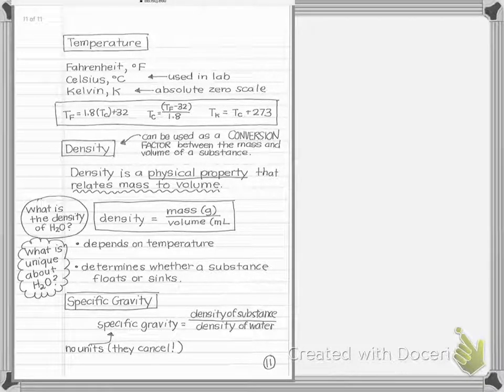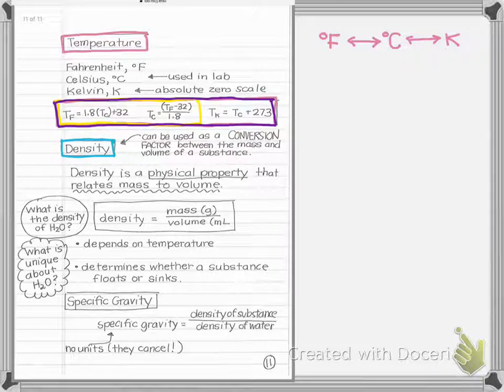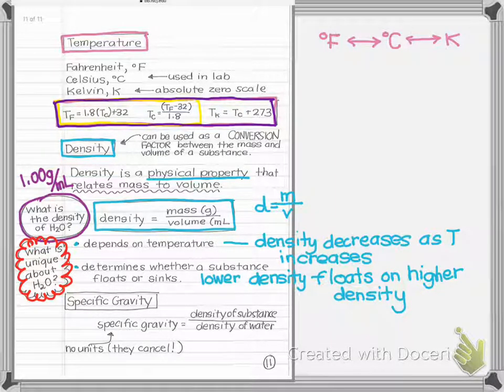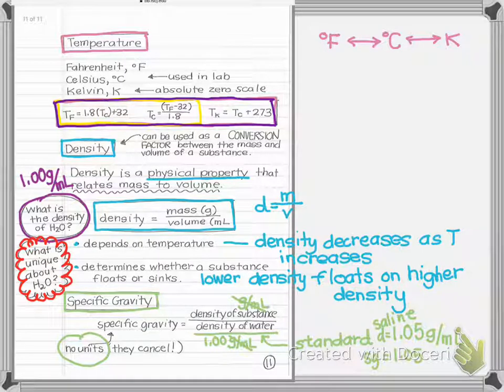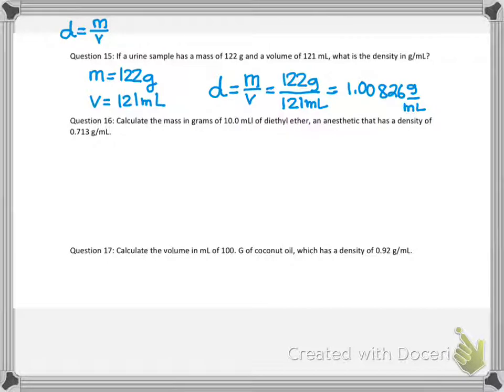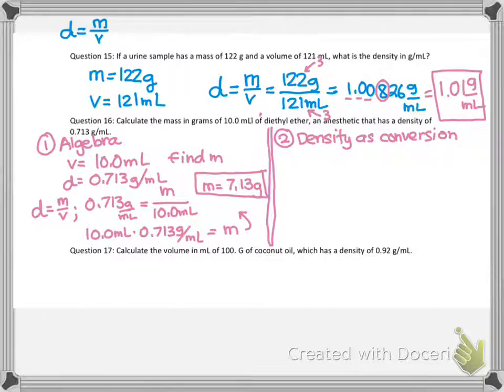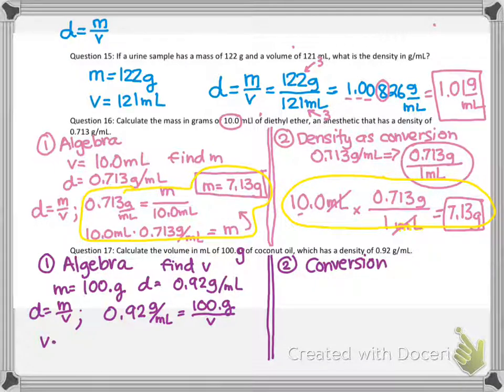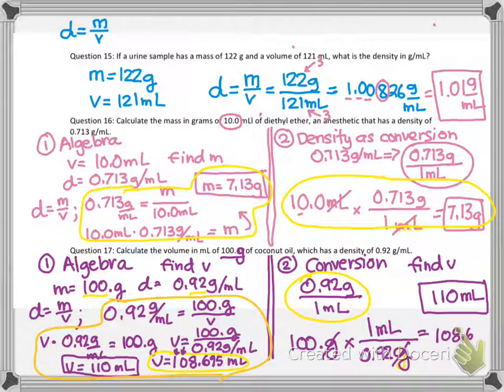1032C Chapter 1, video 6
Temperature and density